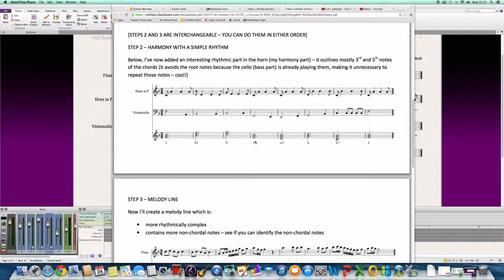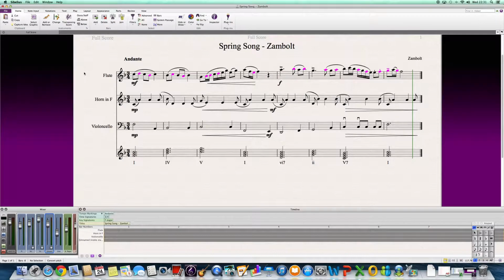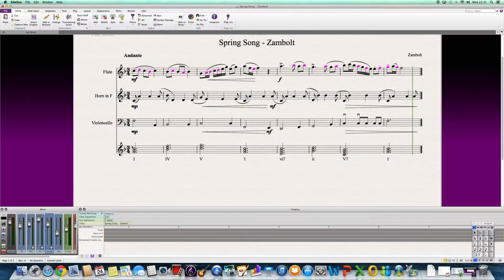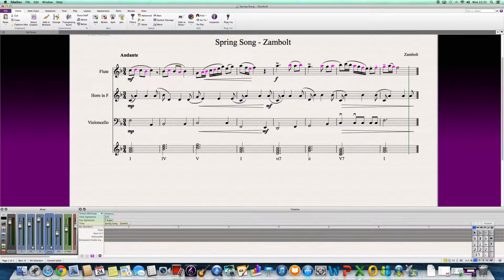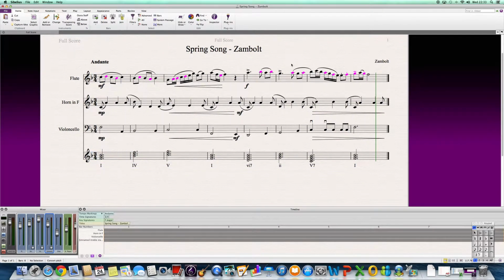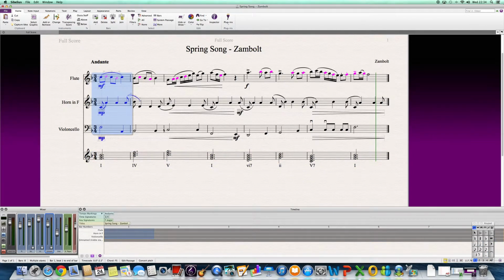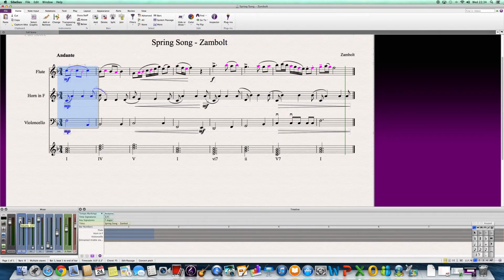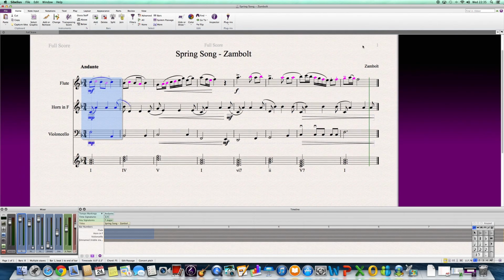Video 4 Melody Part